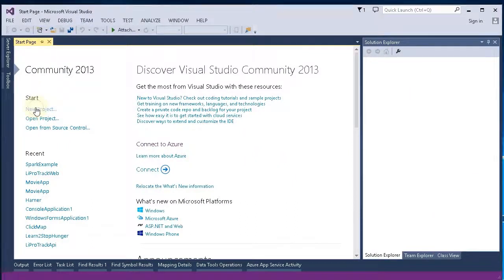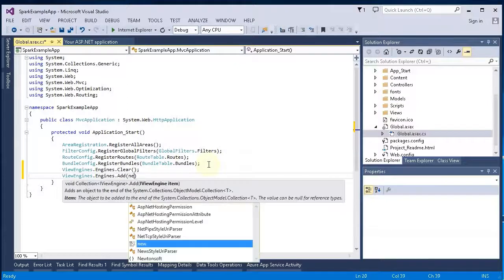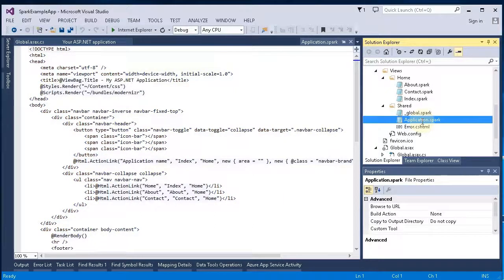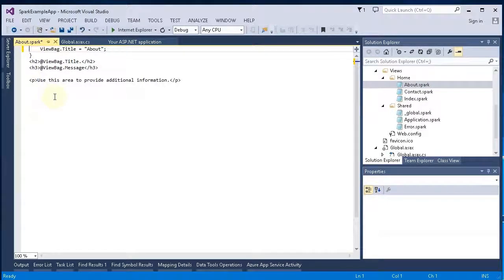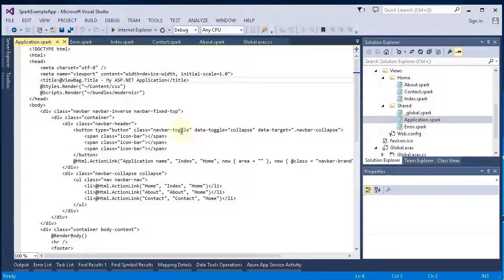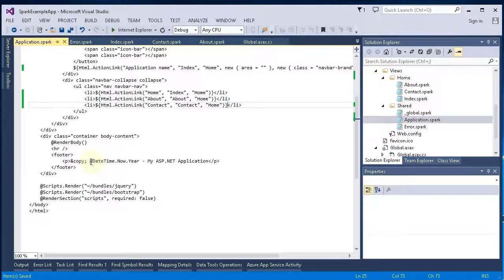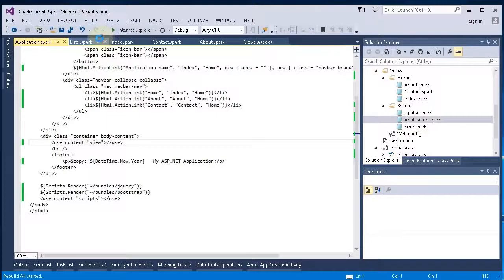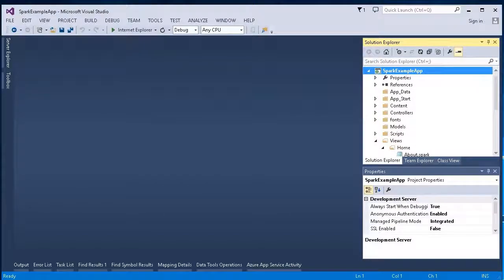How to Setup ASP.NET MVC Spark View Engine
This tutorial demonstrates how to add the Spark view engine to an existing ASP.NET MVC project.